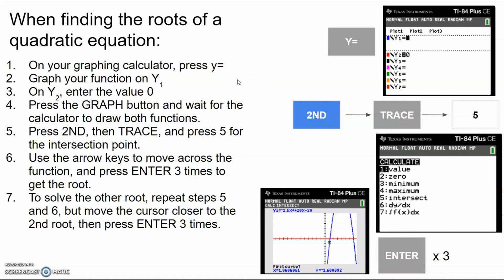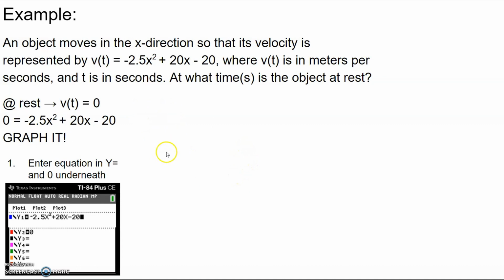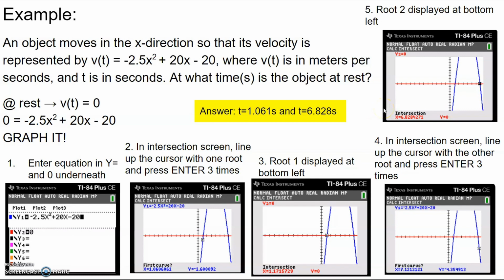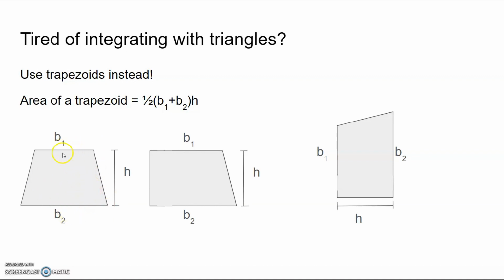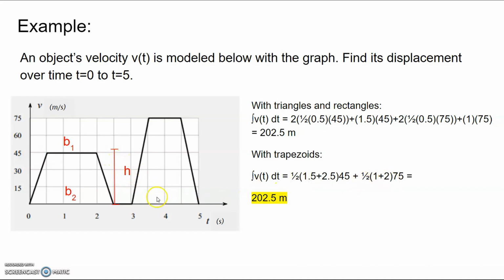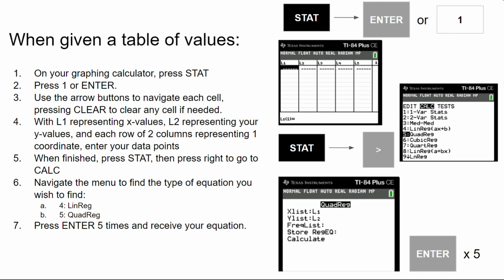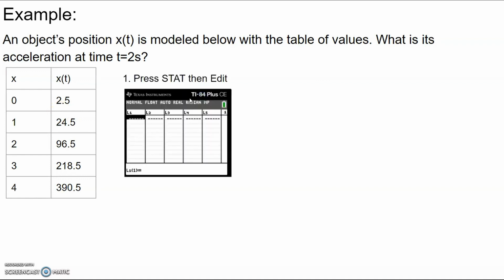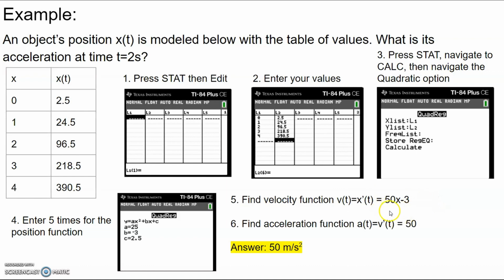Math Tips for AP Physics Kinematics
This is a bonus video where I go over helpful math tricks when solving kinematics-based problems in AP Physics C: Mechanics. 2 math/computer science videos will still be uploaded this weekend.

0:00 Introduction
0:08 Finding the roots of a quadratic function with a calculator
2:54 Integrating under a curve with trapezoids
5:56 Entering and using a table of values in a calculator

Lesson, Slides, and Editing by: Rahsun K.-F.
Reviewed and Marketed by: Angel D.
Requested by: Derek P.